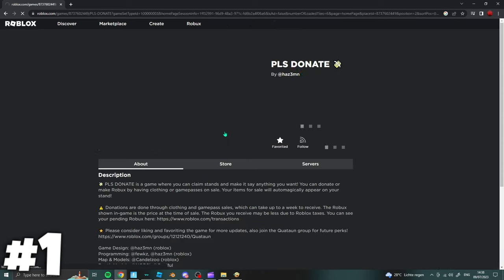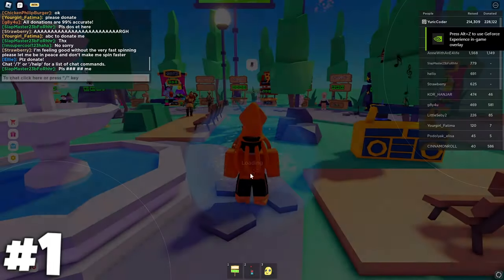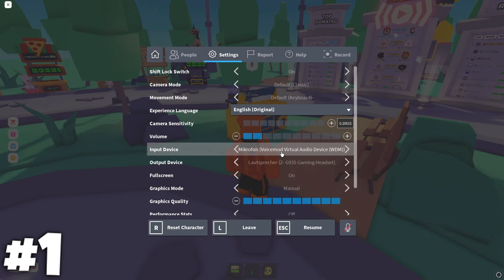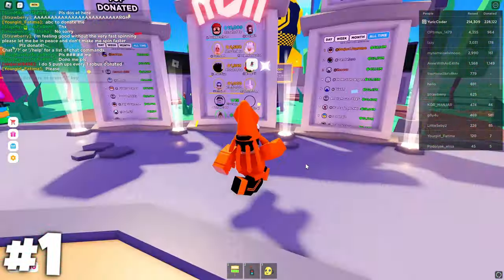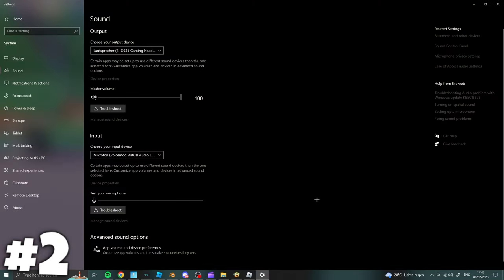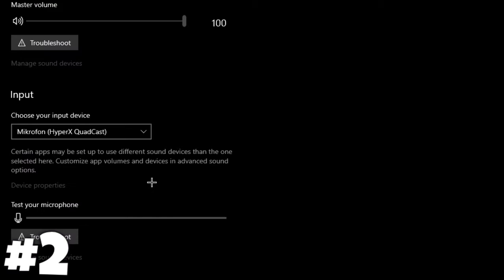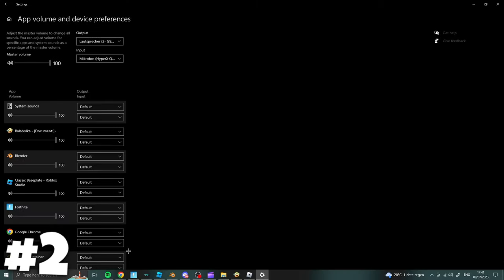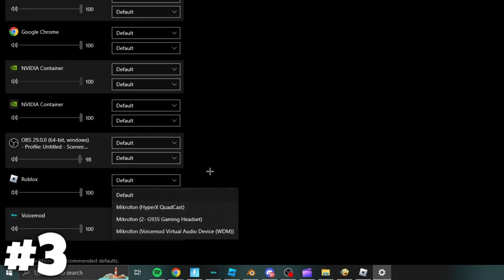How To Fix Roblox Voice Chat Not Working | Part 2